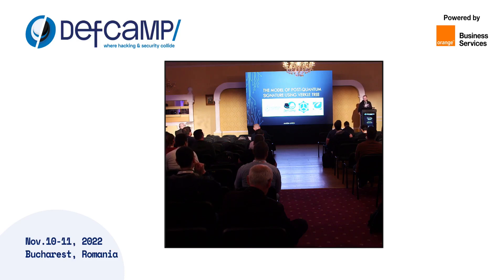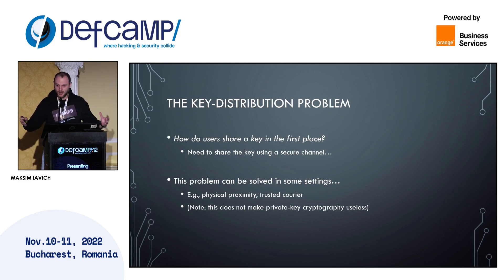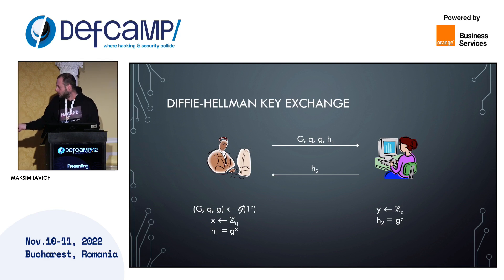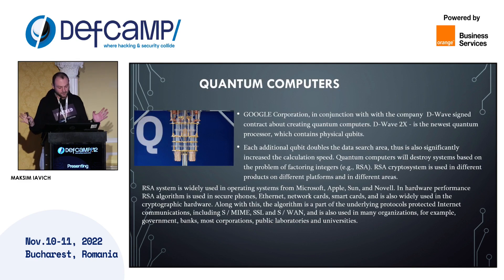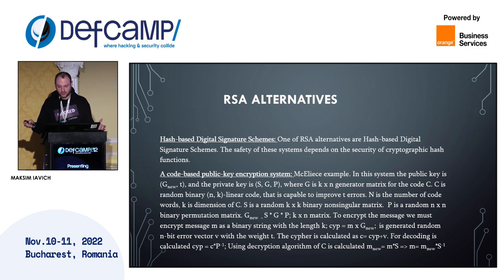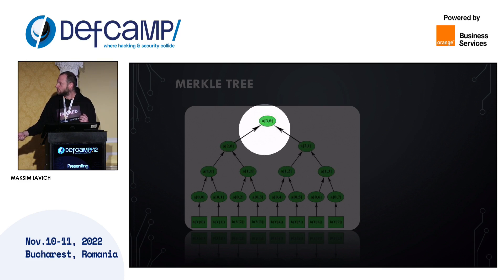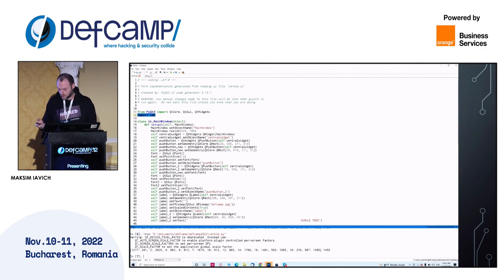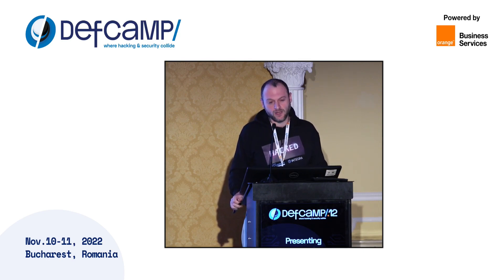The model of post-quantum signature using Verkle Tree at DefCamp 2022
A DefCamp 2022 presentation by Maksim Iavich, President of Scientific Cyber Security Association, Professor, Director of Cyber Security Center at Caucasus University.

The most important annual hacking and cybersecurity conference in Central and Eastern Europe returned onsite in Bucharest, on 10th-11th November 2022, to bring together the infosec expert community in the region.

Since 2011 to date, DefCamp has managed to attract over 11,000 participants from over 55 countries and 150 cities, passionate about hacking and vulnerabilities, and interested in developing their technical skills.

This time, DefCamp brought together more than 1,600 participants, from entrepreneurs to software developers, and especially cybersecurity enthusiasts and specialists from the public sector and academia from over 30 countries.